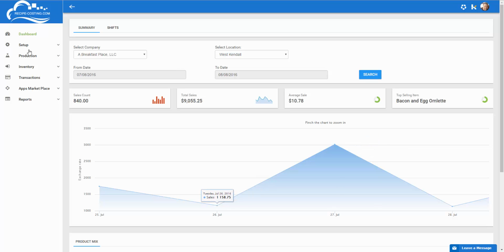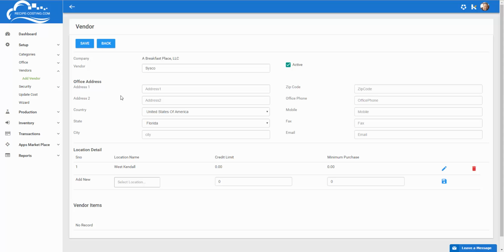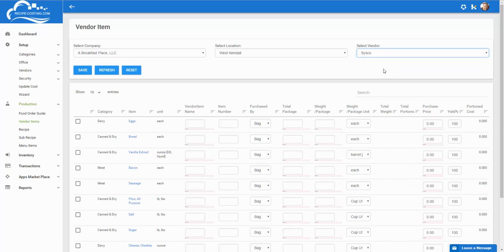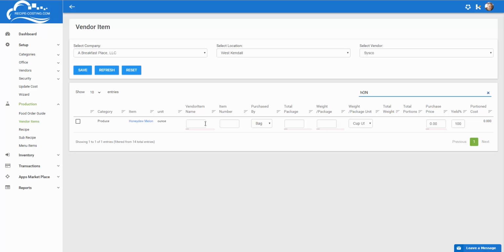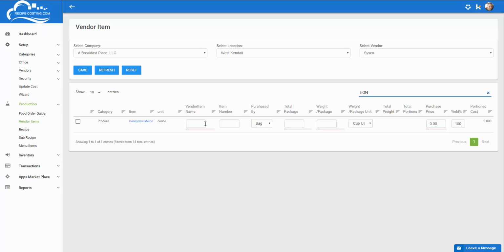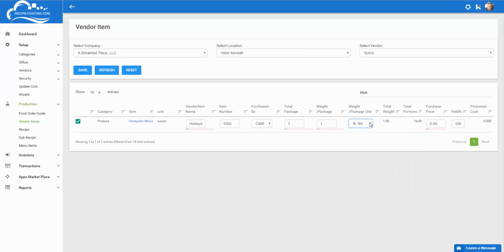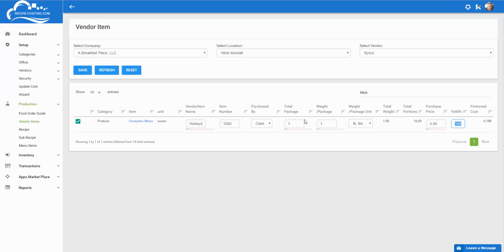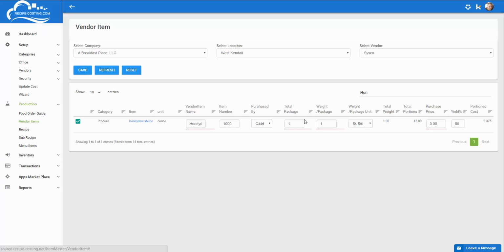How to calculate the edible portion cost for food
In this video, we will show our users how to get the edible portion cost of food items. This important feature will help us to properly calculate our recipe and menu prices.